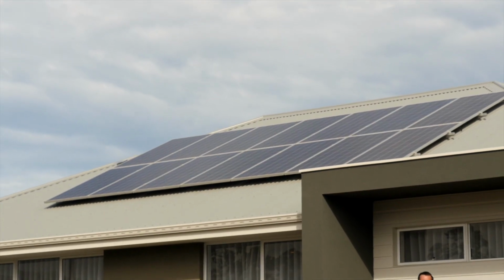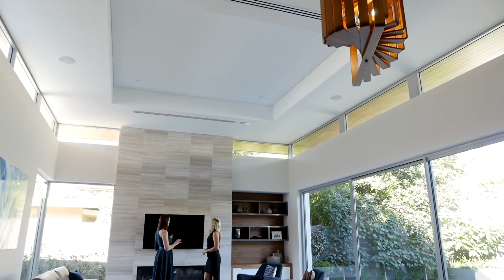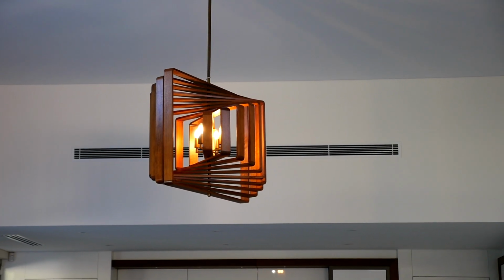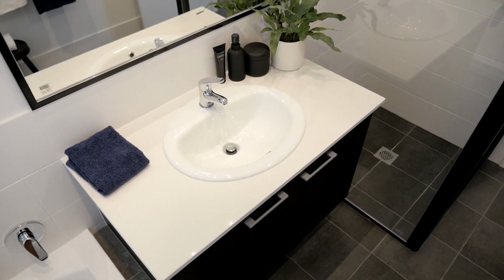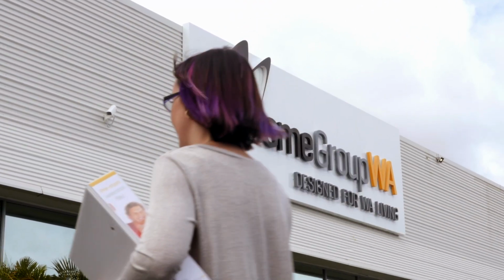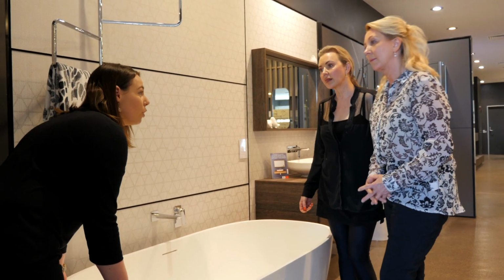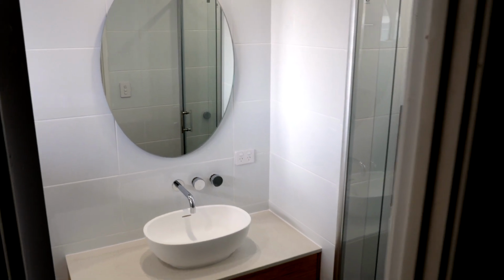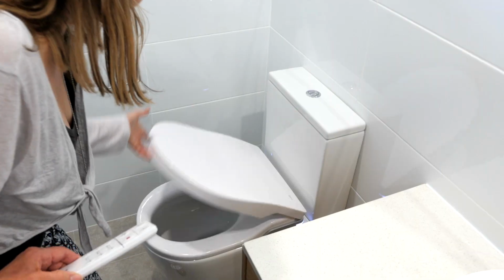New Homes Guide TV - S2 Episode 10 (4:30 Sundays on Channel 9)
The best of the best, the tale of a transformation that tops the lot. Ladies – its time to pick the best outfit for your home. Who will be top dog in this weeks Carole and Russell tussle and heaps more on another week of New Homes Guide TV. 4:30 Sundays on Channel 9.